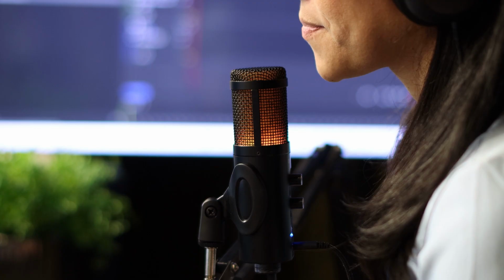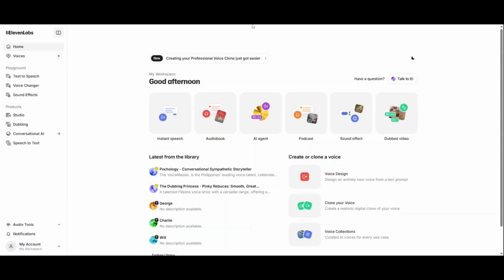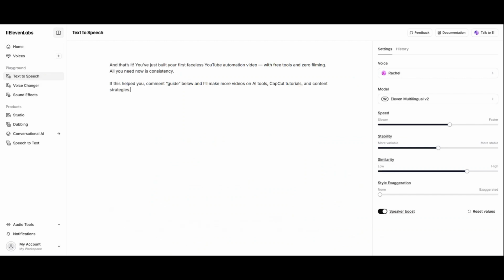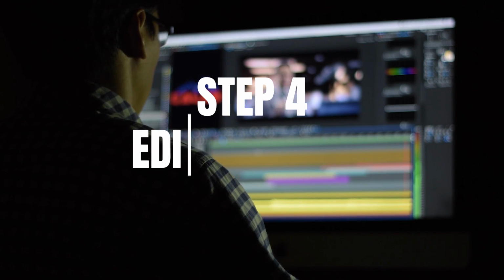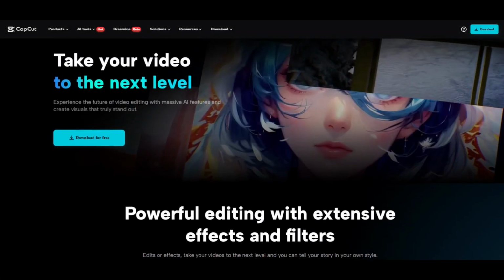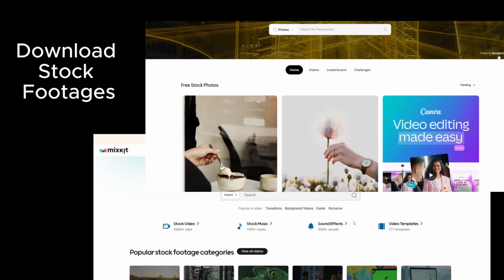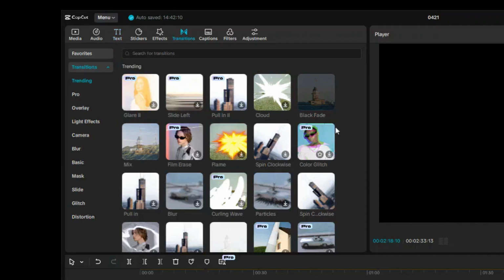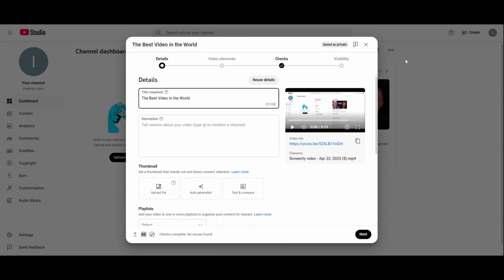Faceless YouTube Automation in 2 Minutes: Start Today!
Want to make passive income without showing your face? In this video, I’ll walk you through exactly how to start a faceless YouTube automation channel in 2025 — step by step.

You’ll learn:
✅ What faceless YouTube automation really is
✅ How to find high-earning, low-competition niches
✅ The exact tools (AI, editing, scripting) I recommend
✅ How to outsource content creation and scale fast
✅ Tips to monetize without relying only on ad revenue

Whether you're a beginner or just tired of camera-facing content, this is your blueprint to building a fully automated YouTube channel that works while you sleep.